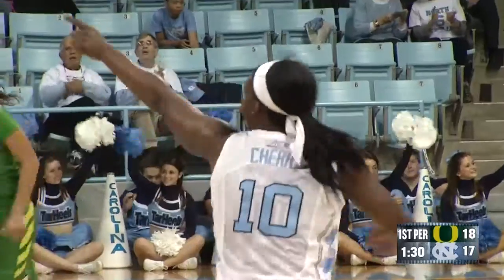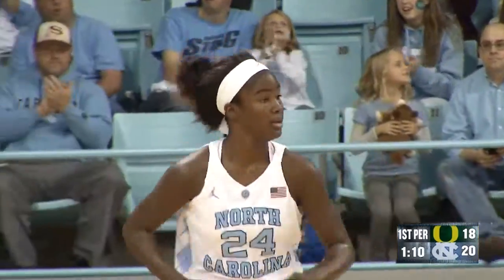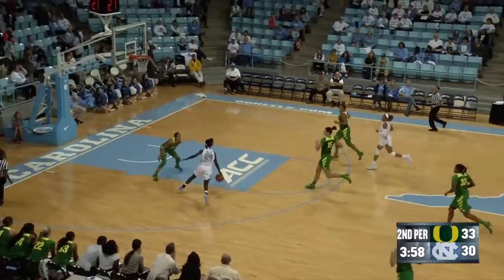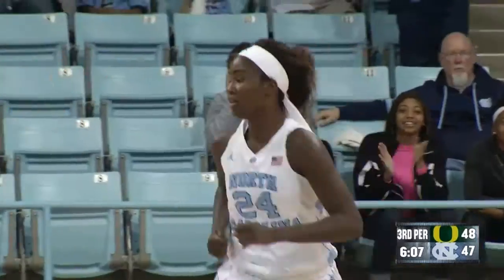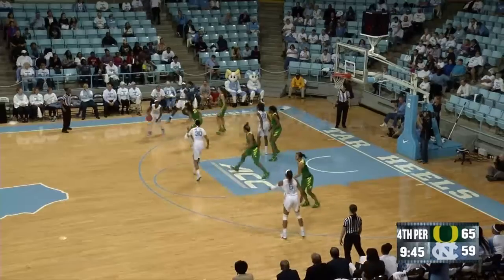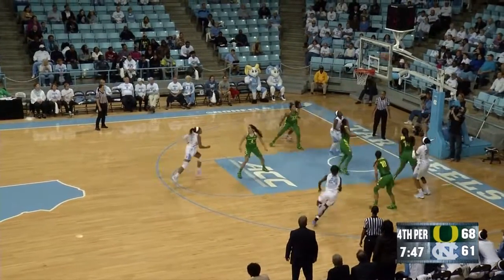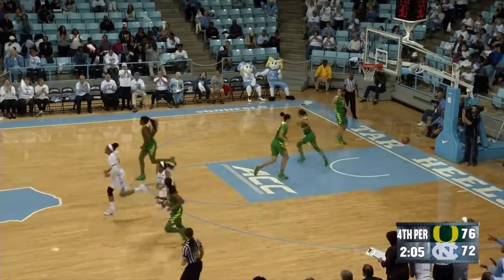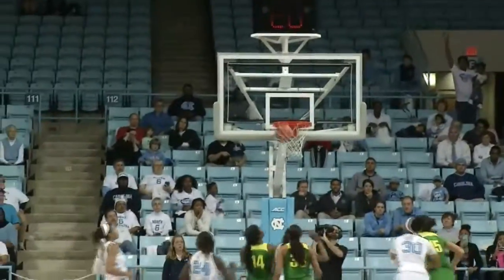UNC Women's Basketball: Heels Fall Short vs. Oregon 77-79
Despite a game-high 23 points from guard Jamie Cherry, the Tar Heels dropped a close contest to the Oregon Ducks on November 15, 2015.